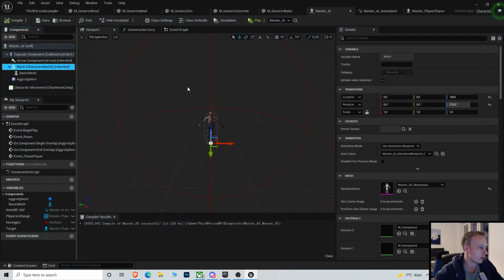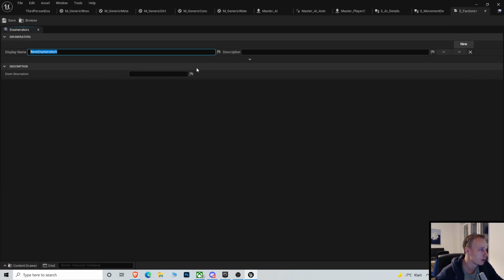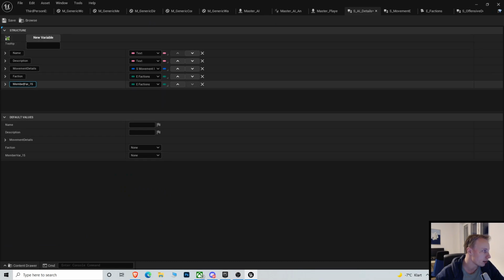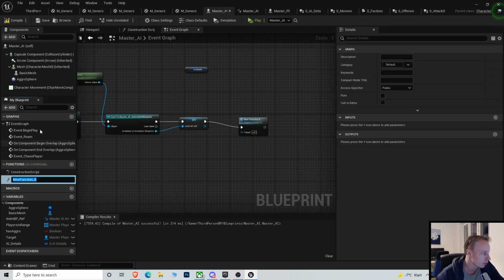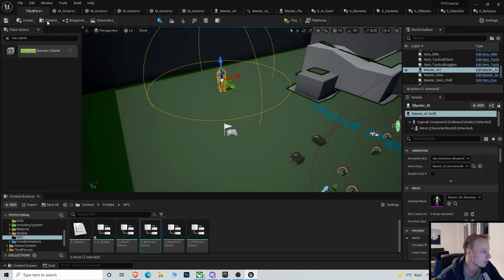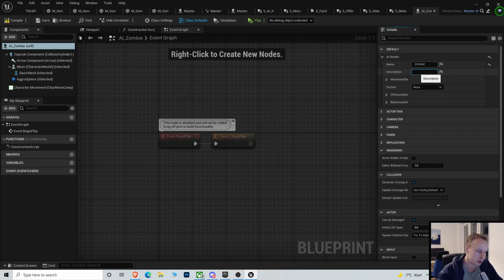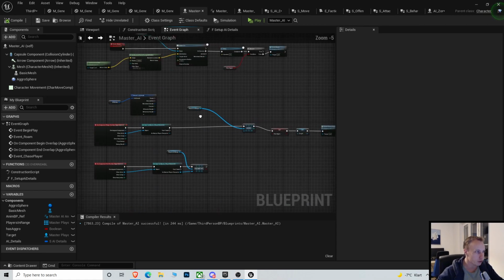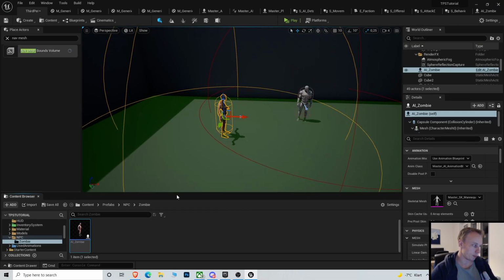Unreal Engine 5 Multiplayer TPS tutorial #33 - AI blueprint Improvements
Hey All, in this video we will fix some of the hardcoding we did in the last video and make it so that we have more parameters to work with for future AI children.